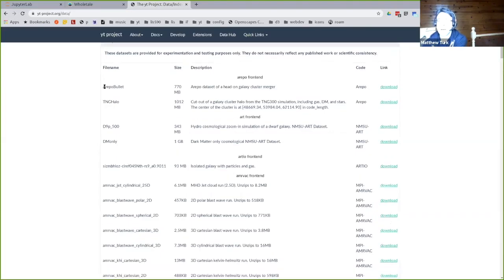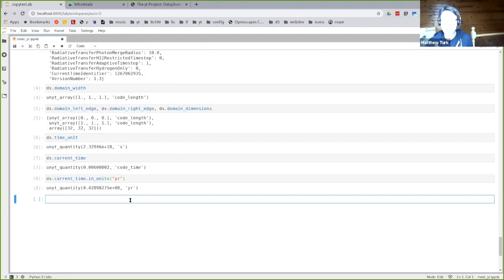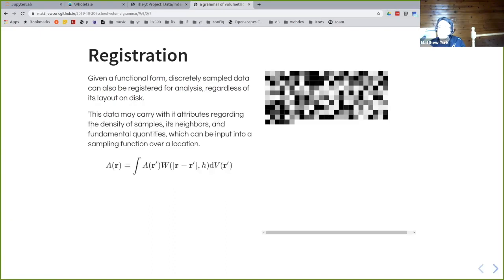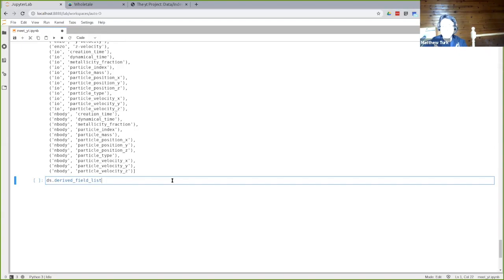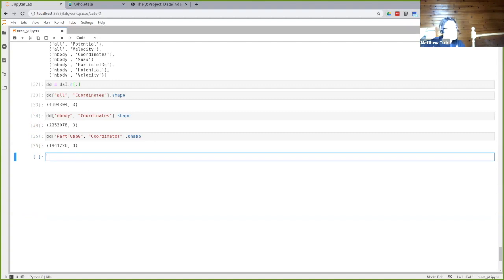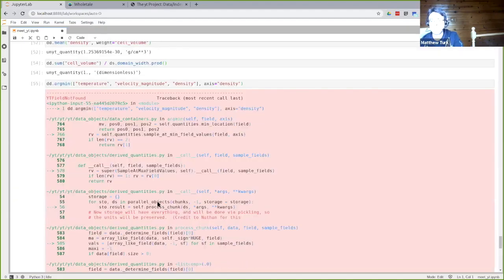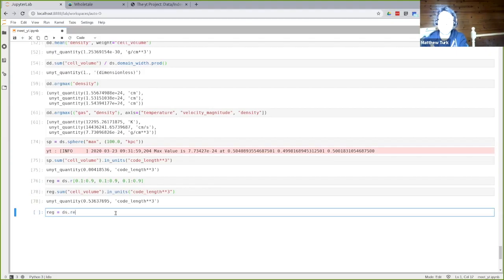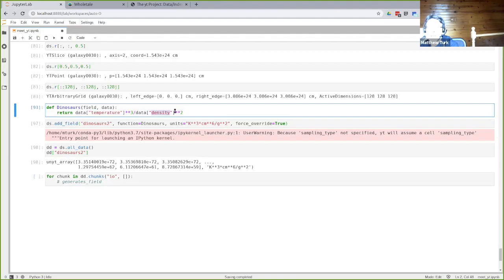yAC: yt Virtual Workshop - Datasets